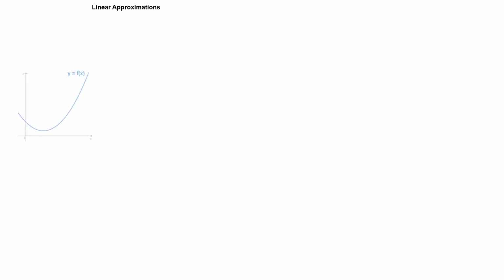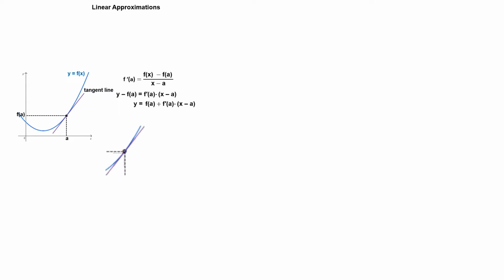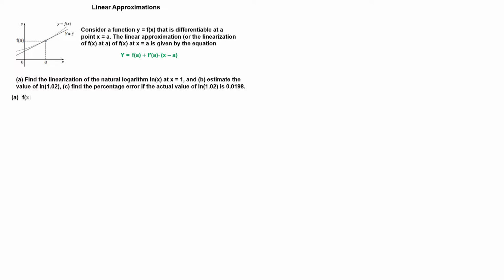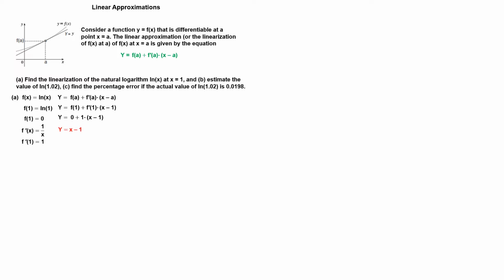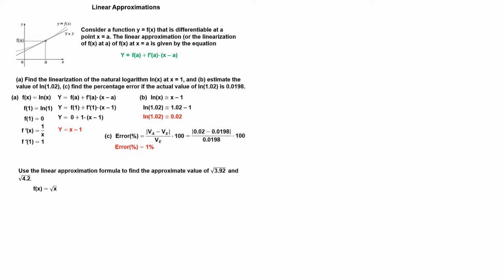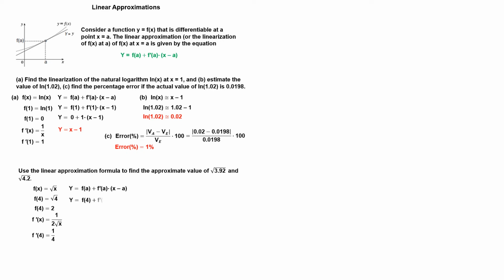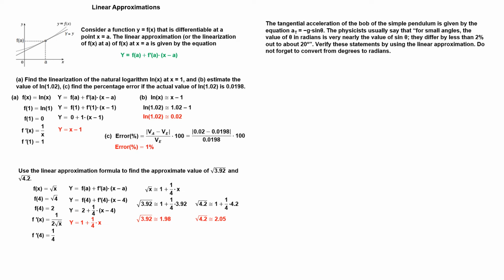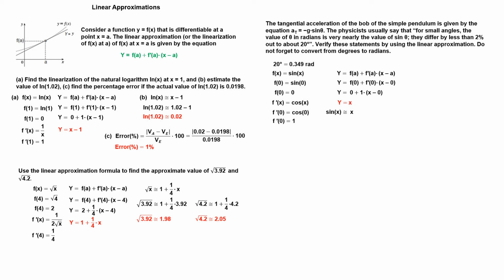Linear Approximation Made Easy - Calculus Tutorial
Learn how to estimate function values using Linear Approximation—a powerful Calculus tool that simplifies complex functions into easy-to-use linear forms.
In this step-by-step tutorial, you’ll see how tangent lines can be used to approximate values of f(x) and why this technique is essential for problem-solving in math, physics, and engineering.
Whether you're preparing for an exam or just want to strengthen your calculus skills, this lesson will help you understand and apply linear approximation quickly and confidently.
What you’ll learn in this video:
* What Linear Approximation is and when to use it
* How to find tangent line equations
* Step-by-step examples for estimating f(x)